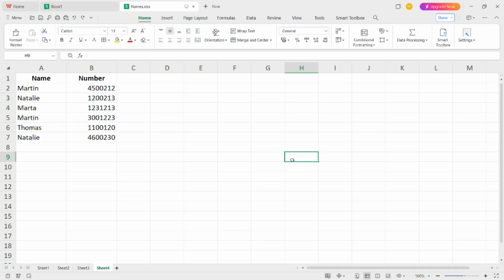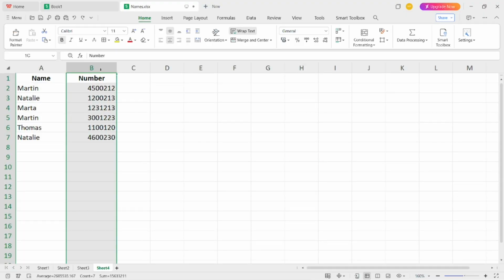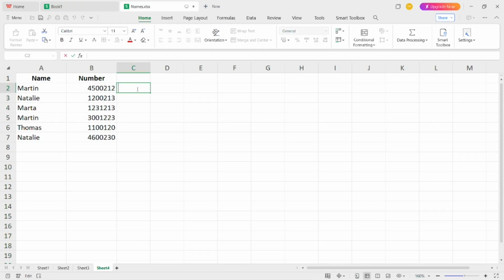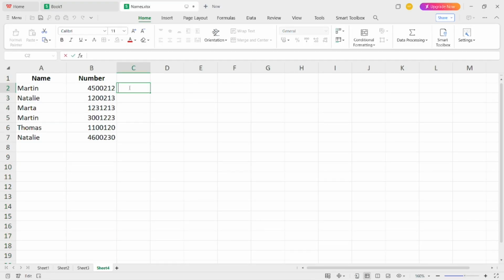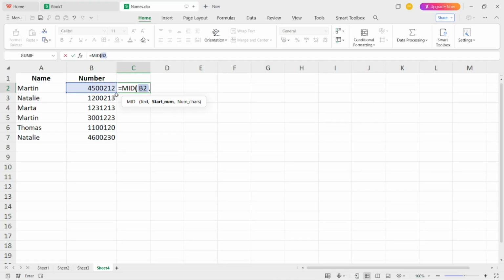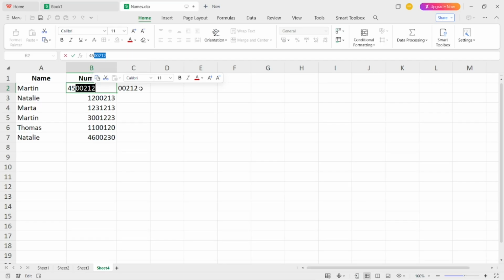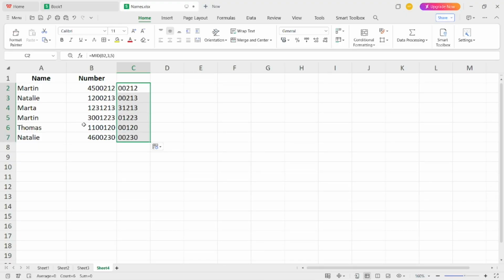How to Use the MID Function in WPS Spreadsheet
Learn how to use the MID function in WPS Spreadsheet to extract specific text from the middle of a cell. In WPS Office (office suite) WPS Spreadsheet, the MID function is used to extract a specific number of characters from the middle of a text string. This is helpful when working with codes, IDs, or formatted text data.